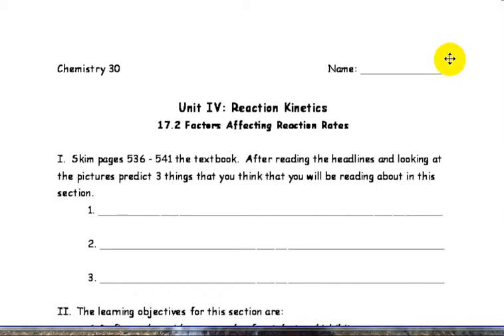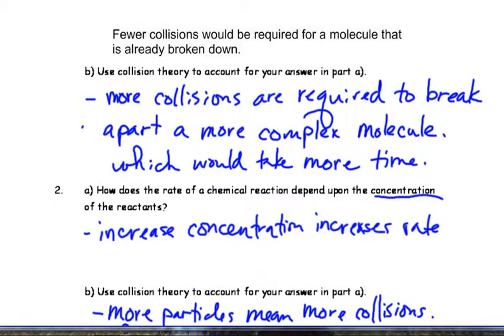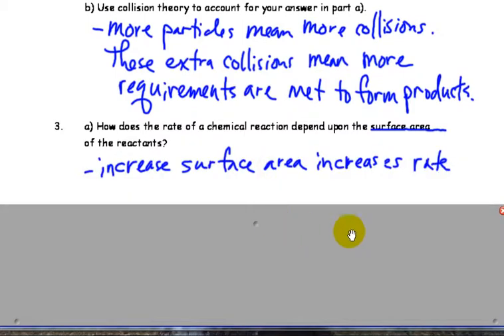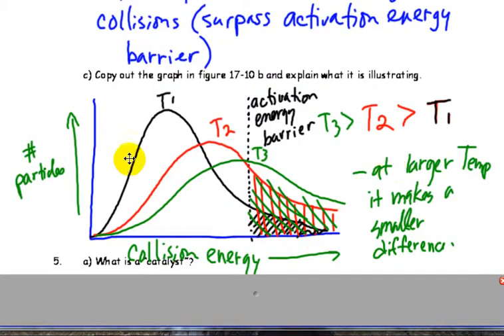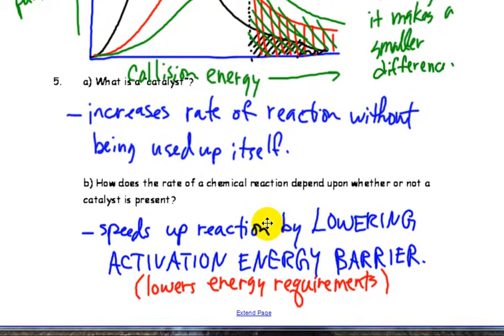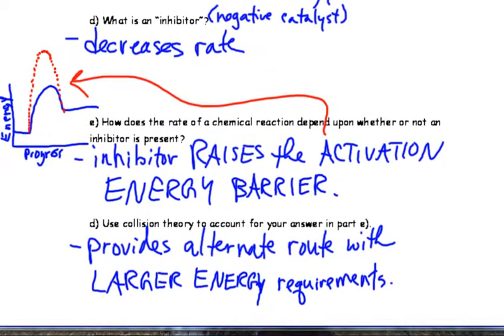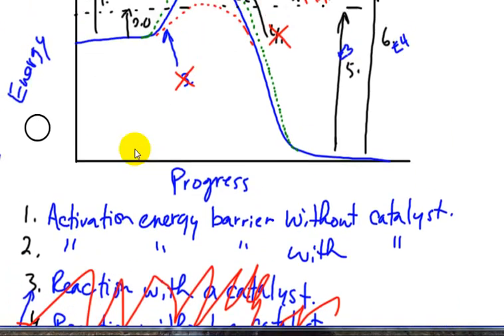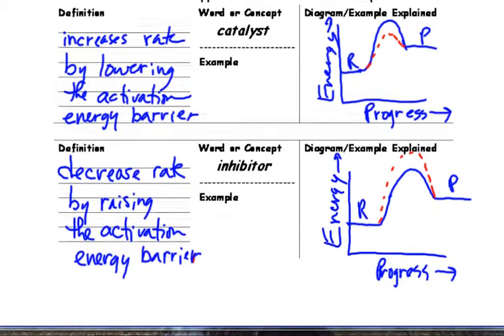Unit IV 17 2